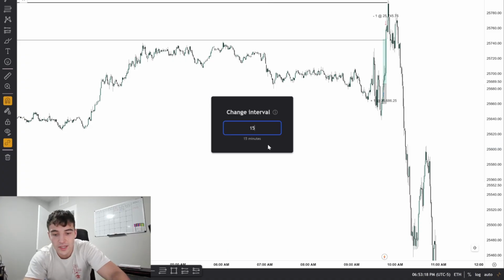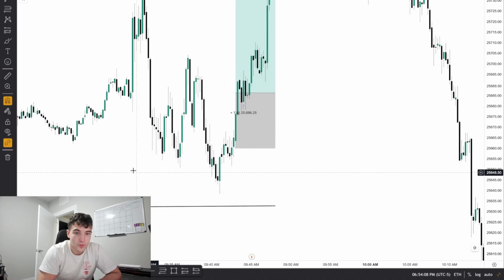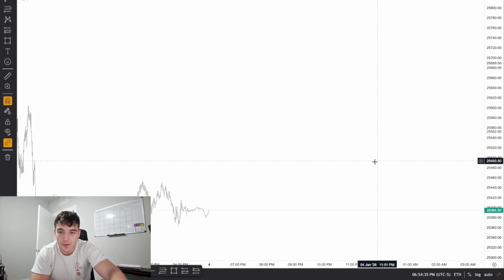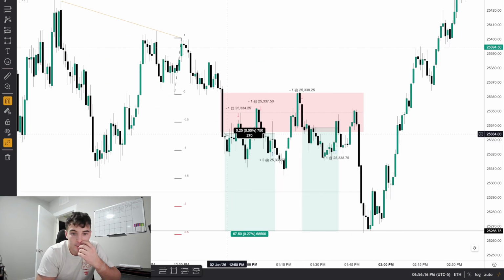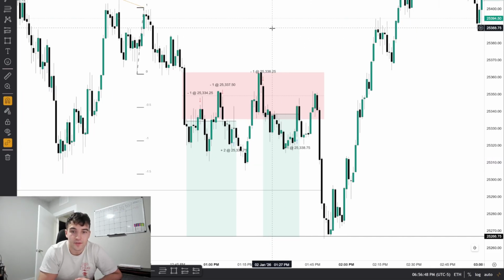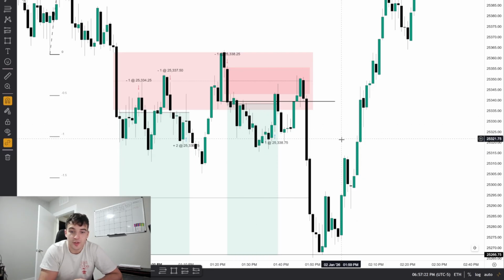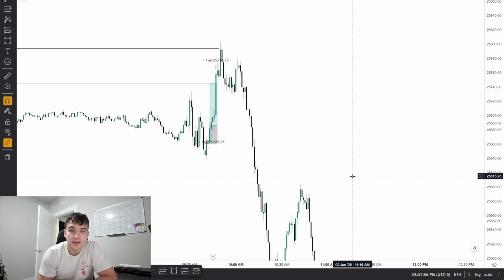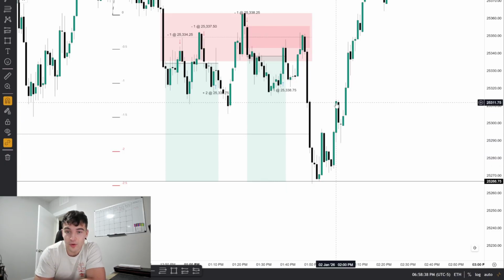STILL IN IT - Paying My Expenses With Trading - Day 4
Day 4 of trying to pay my monthly expenses with trading. We're still in it!